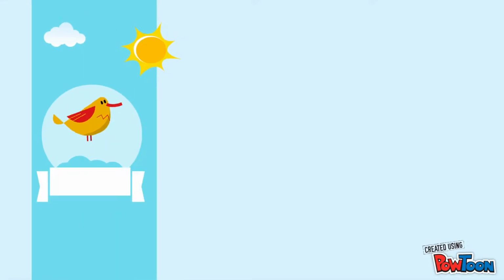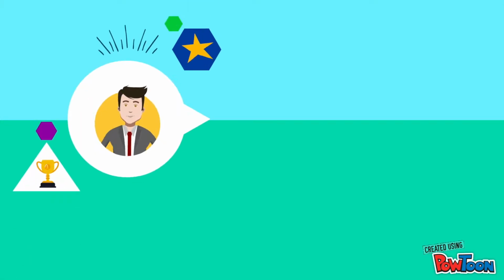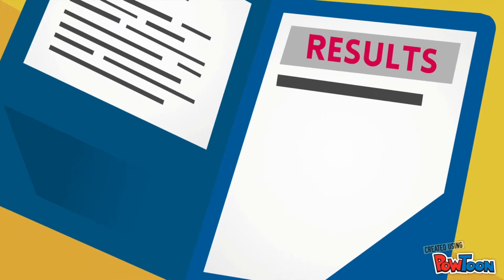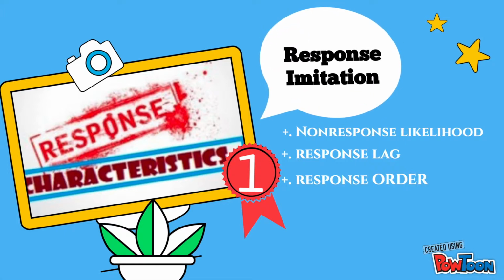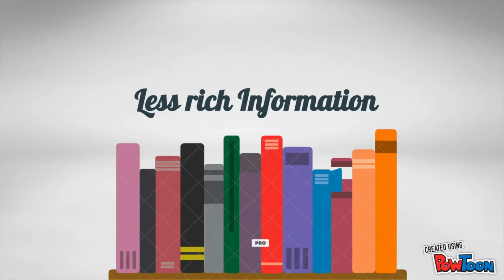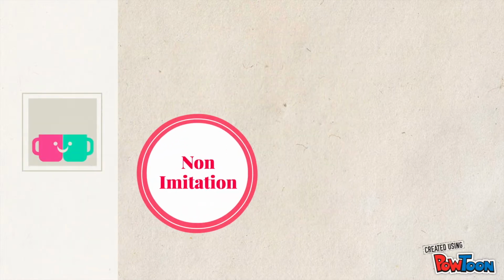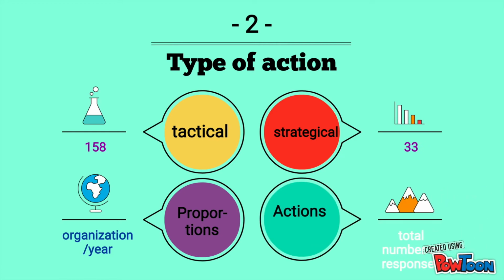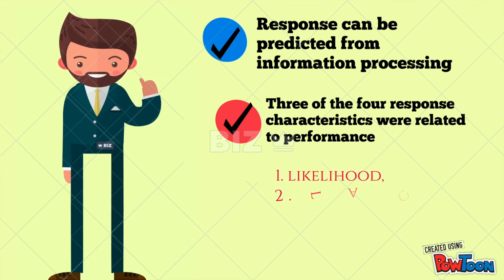NCNU_Co-opetitive Dynamics & Platform Strategy _ [S7] Competitive Dynamics (2/6)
NCNU: National Chi Nan University (Taiwan)